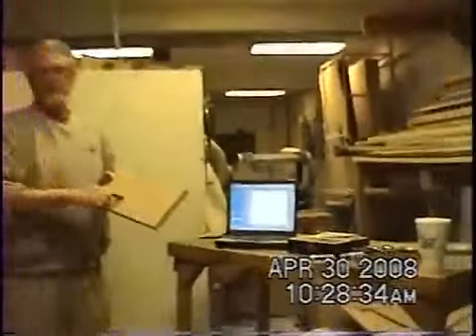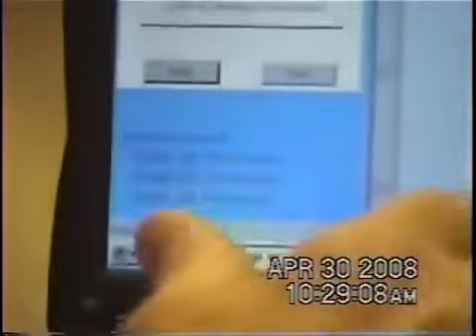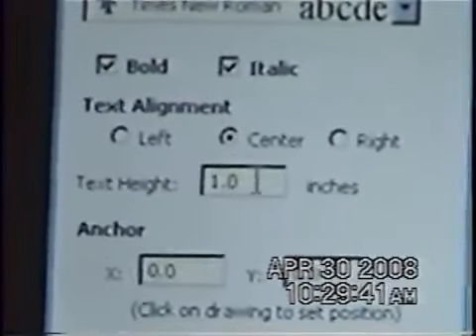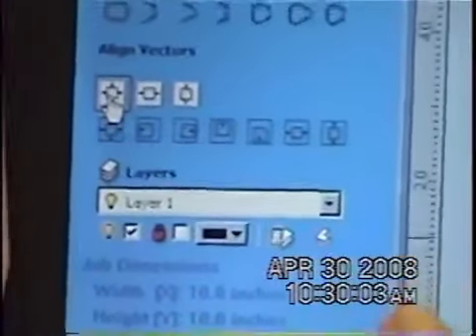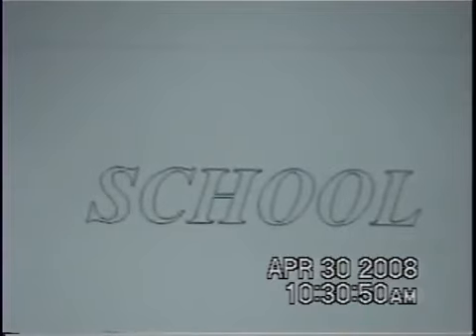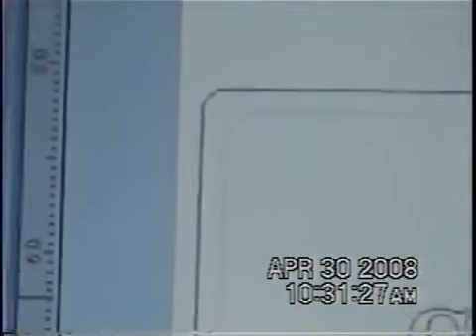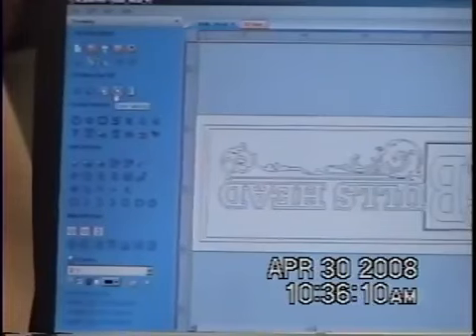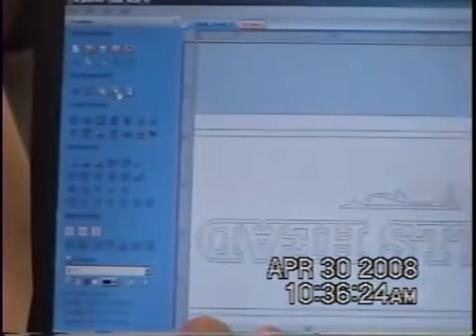CNC Routing Pt 5 of 12